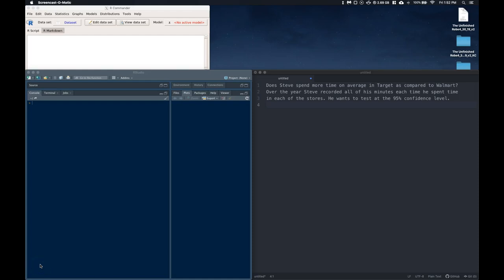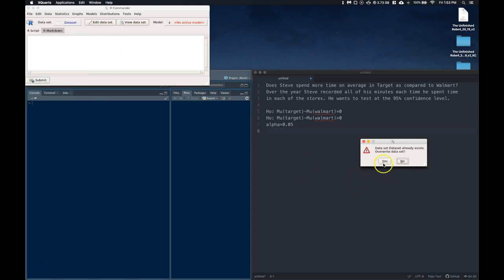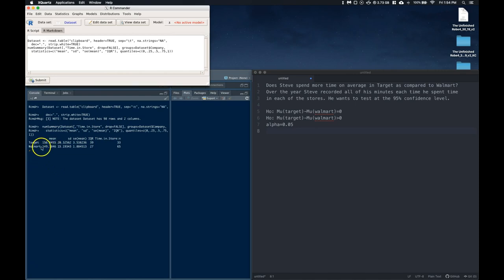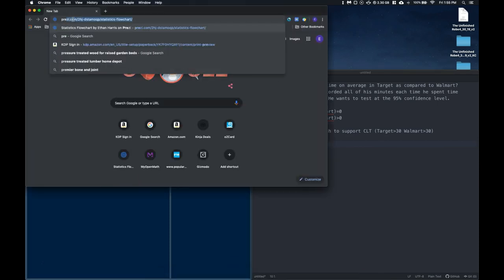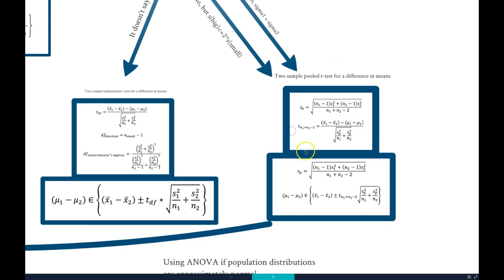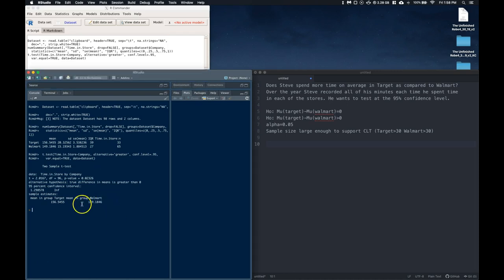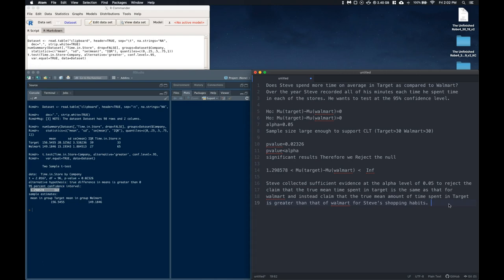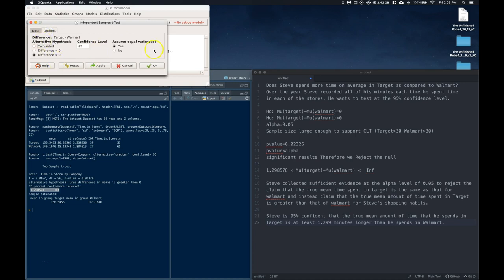[R,E]2SampleHypothesis: Independent Means